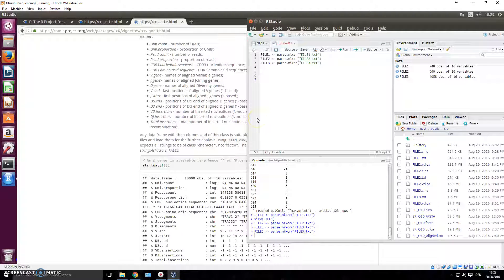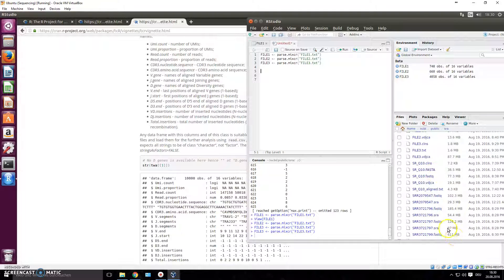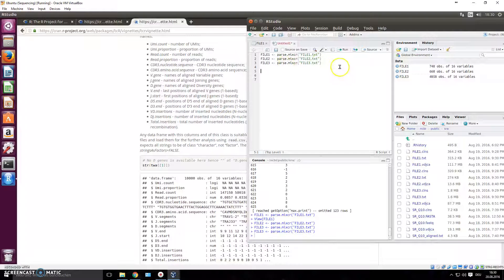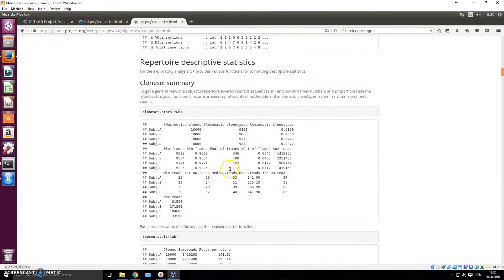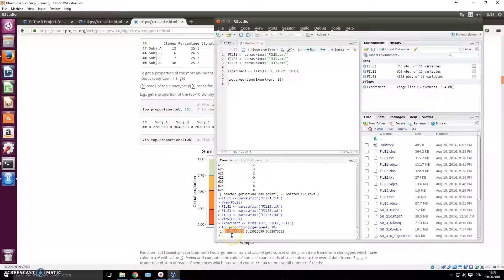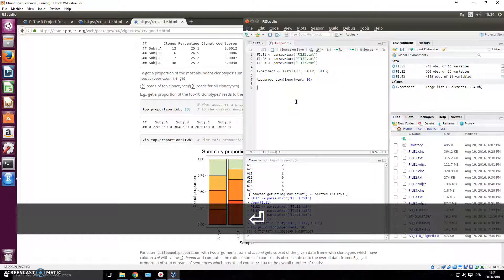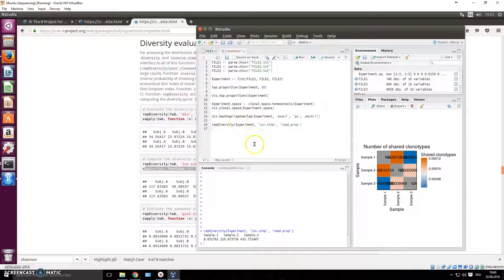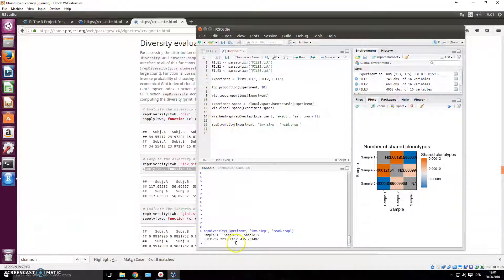11.1 Doing TCR sequencing analysis using tcR package (PART 1)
In this video you will learn how to use some of the commands of the tcR package to analyse your TCR sequencing data.